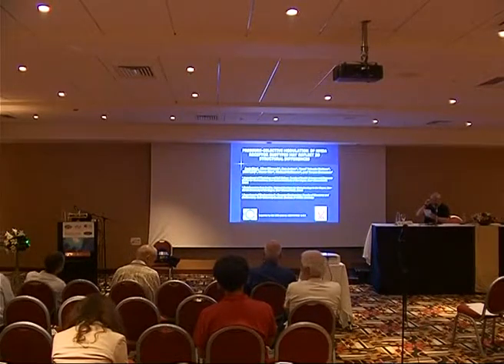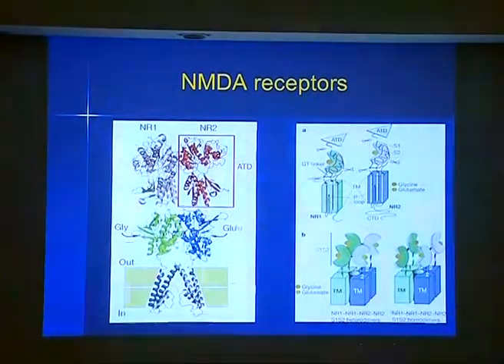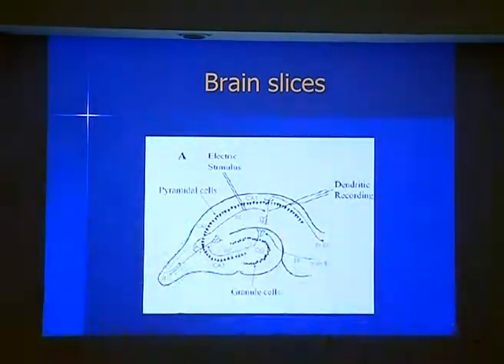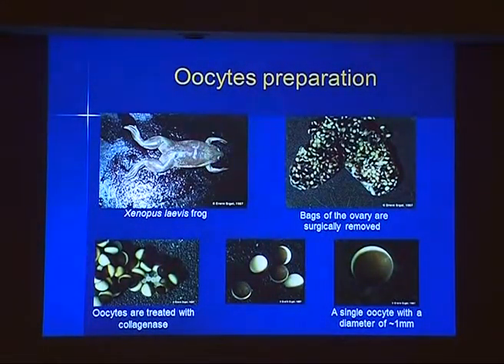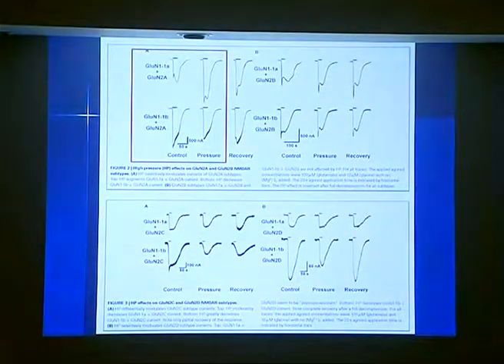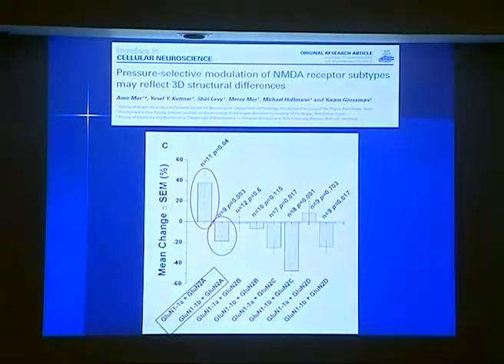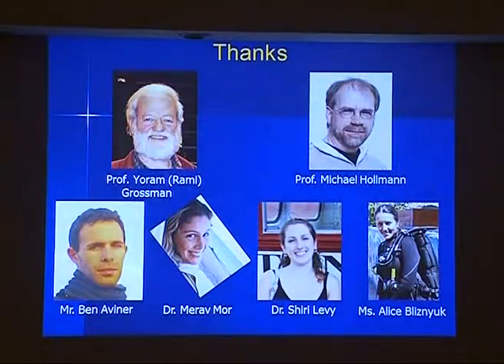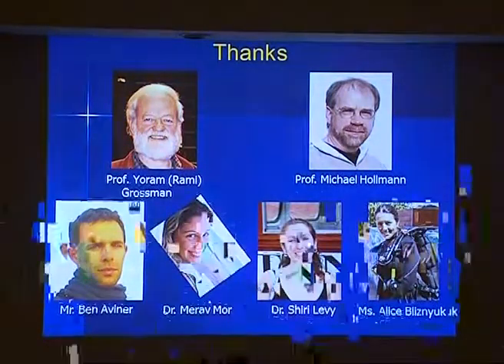Pressure-selective modulation of NMDA receptor subtypes may reflect 3D structural differences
Amir Mor, Alice Bliznyuk, Ben Aviner, Yosef Yehuda Kuttner, Shiri Levy,
                         Merav Mor, Michael Hollmann and Yoram Grossman